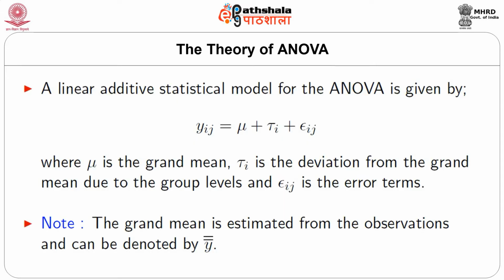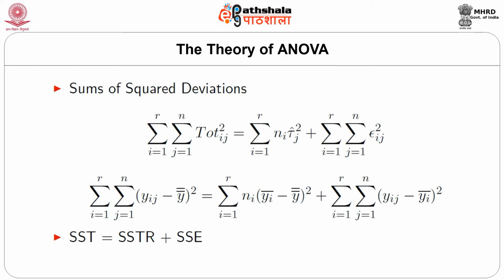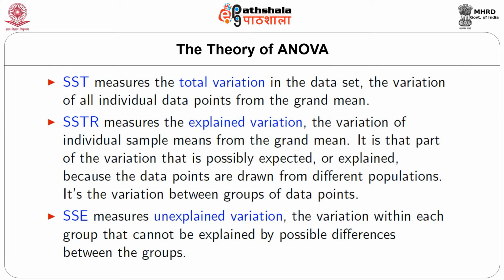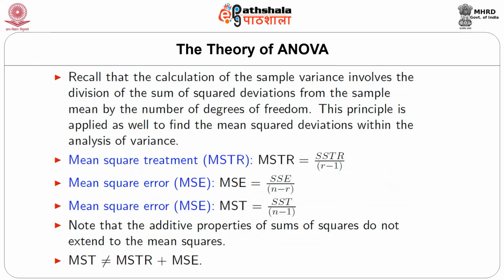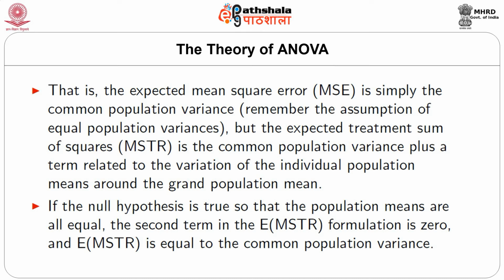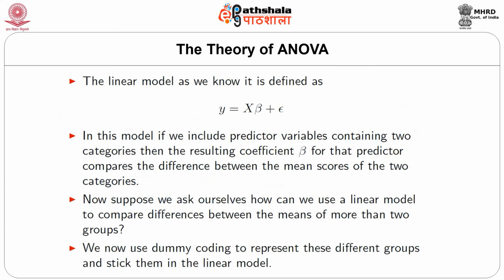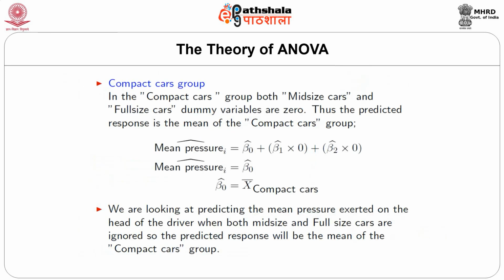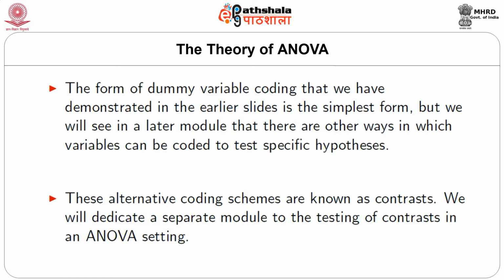Theory of ANOVA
Module name: Theory of ANOVA

Content Writer: Dr Pooja Sengupta / Dr Arnab Chakraborty